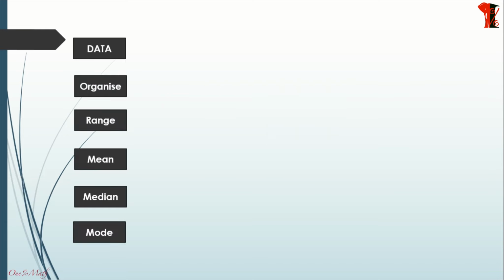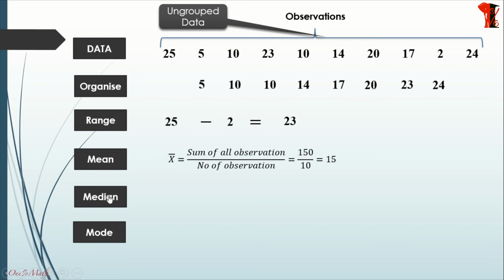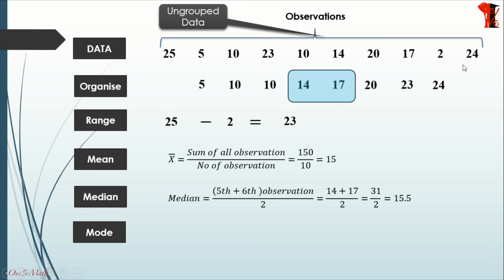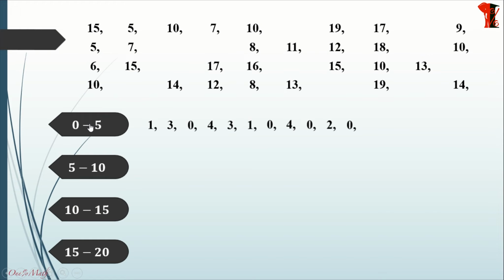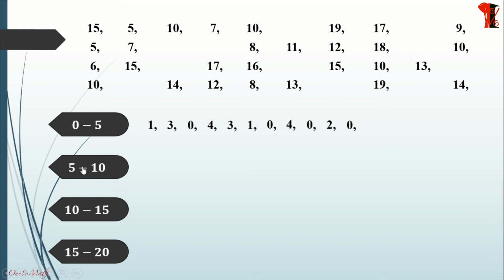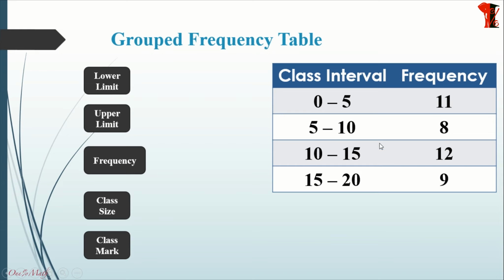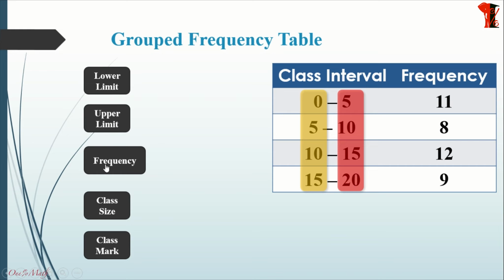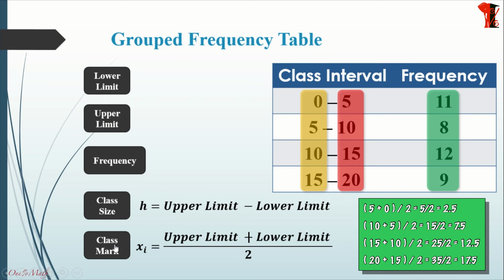STATISTICS || INTRODUCTION TO BASIC CONCEPTS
This video is all about basic ideas required for grade 10 students.